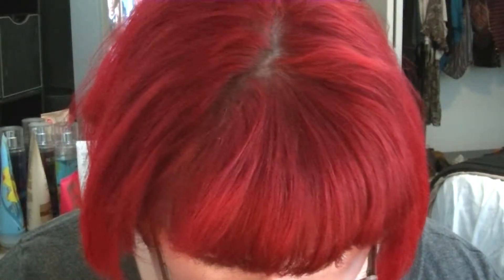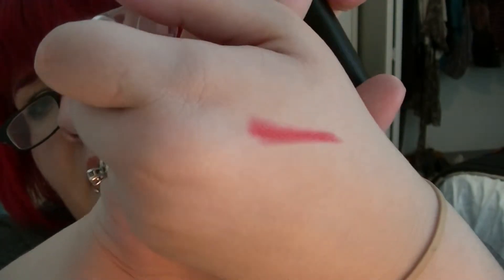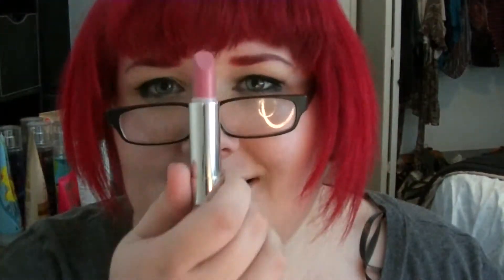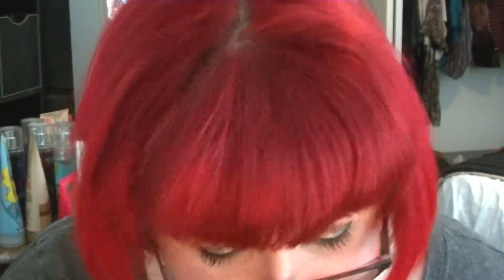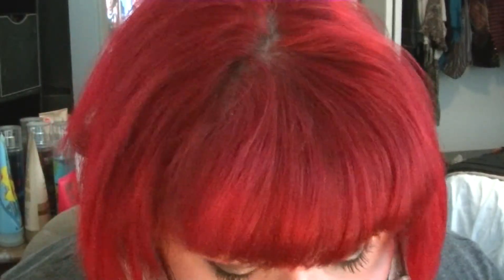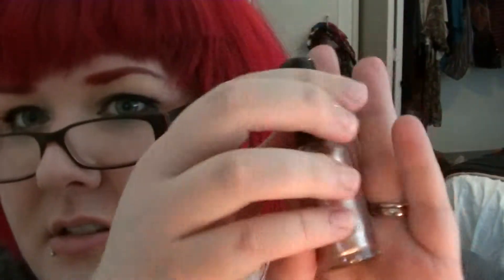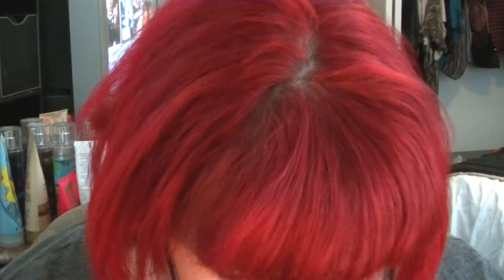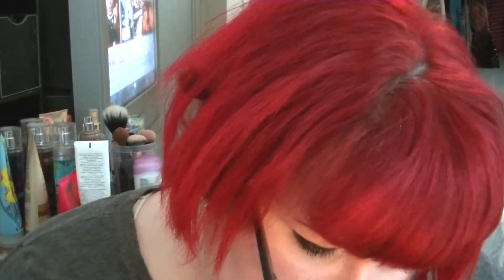Ipsy Time November 2013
Be a Bombshell Lip Crayon in Hot Damn: $14.00
.em Lipstick in Showstopper: $16.50
Starlooks Eye Gem in Topaz: $14.00
Nailtini in Champagne: $12.00
Pixi Beauty Bronzer in Subtly Suntouched: $16.00
Galaxy Chic Baked Eyeshadow in Aphrodite: .71 ¢
Total: $73.21